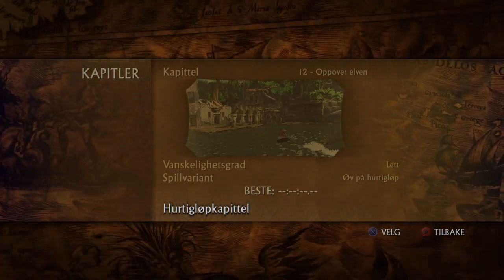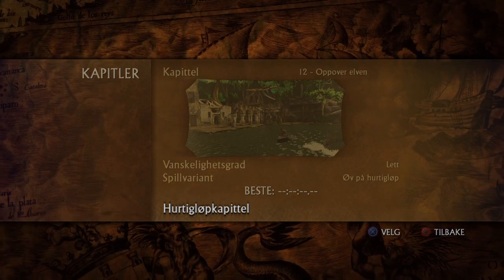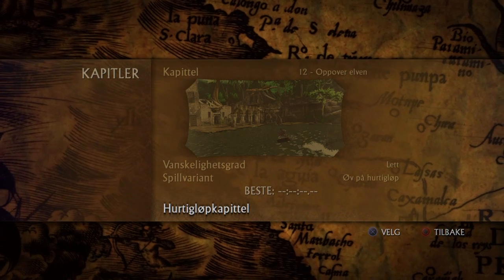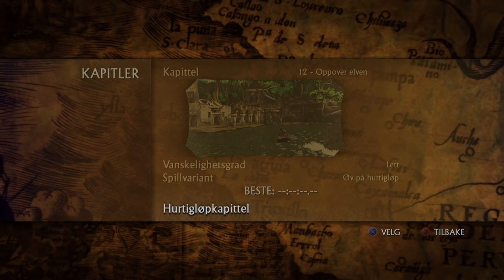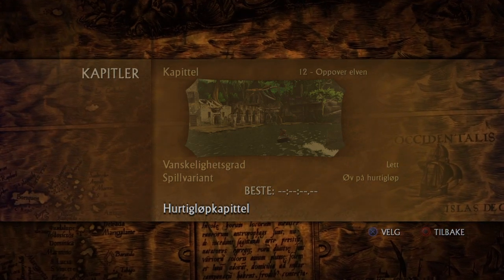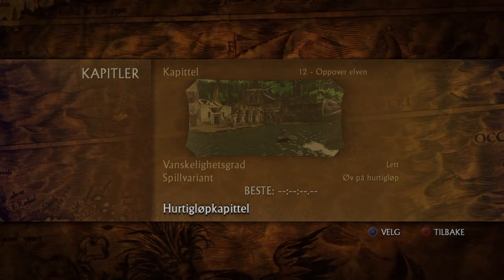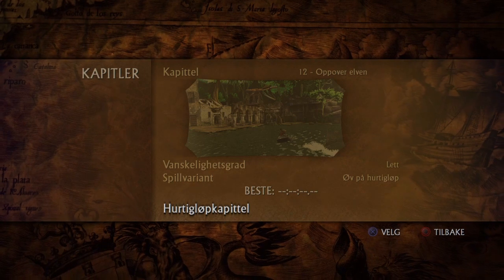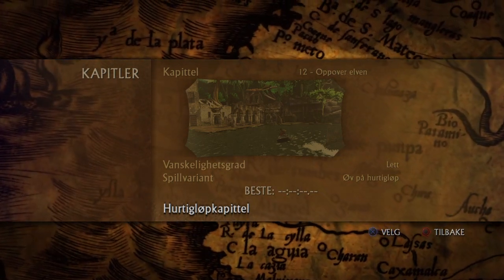Uncharted Drake's fortune: Up a short cteek without a paddle Thropy (Chapter 12)